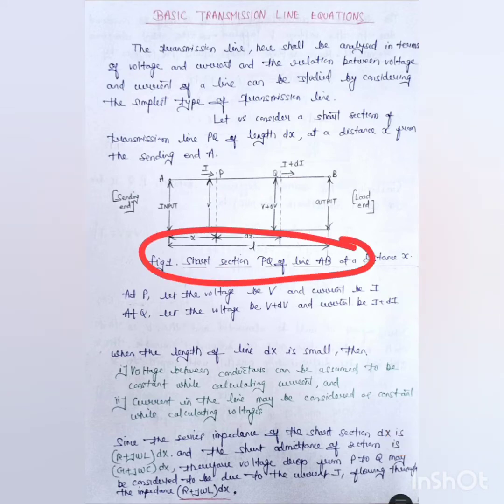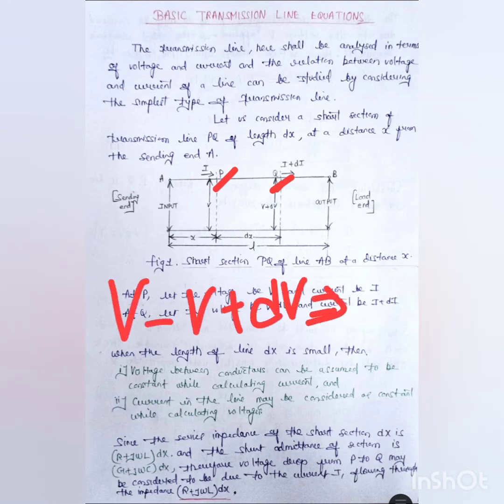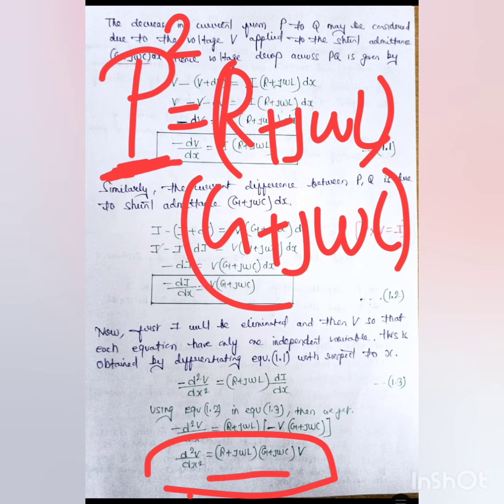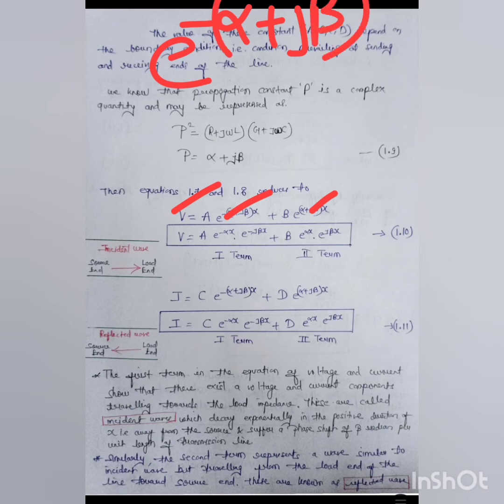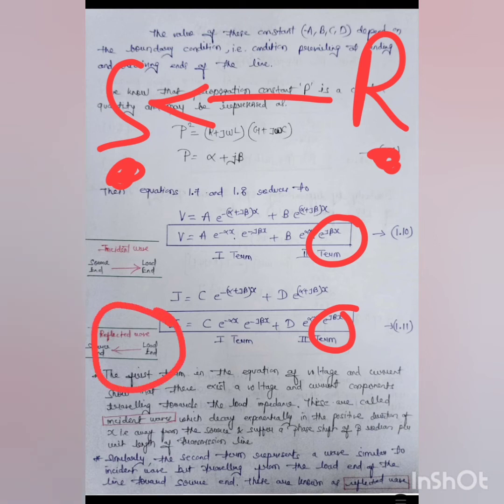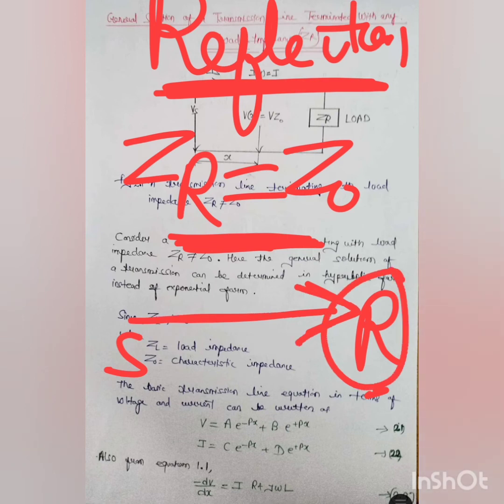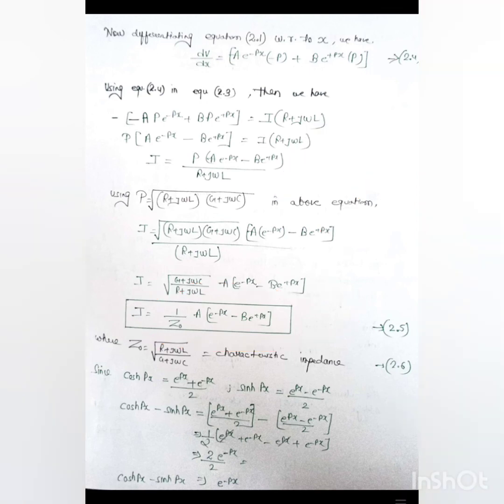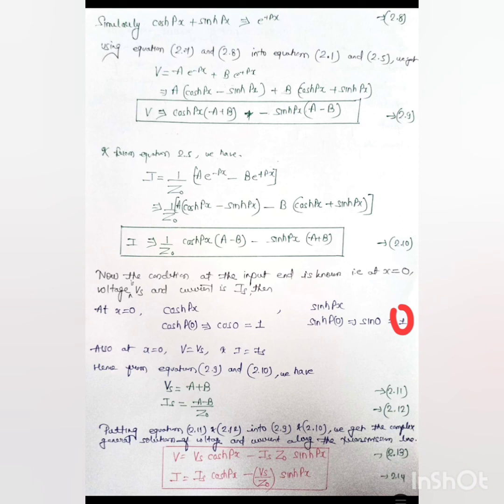Transmission Line (Part-2)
This video include the following topics:
1. Basic Transmission Line Equation.
2. General Solution of a Transmission Line Terminated with any Load Impedance.